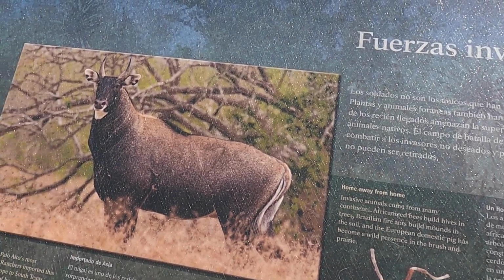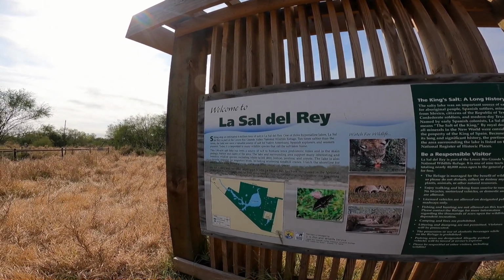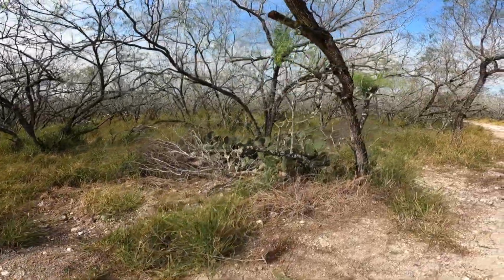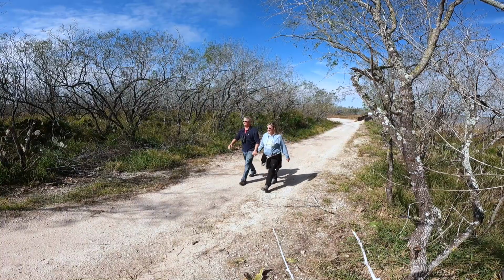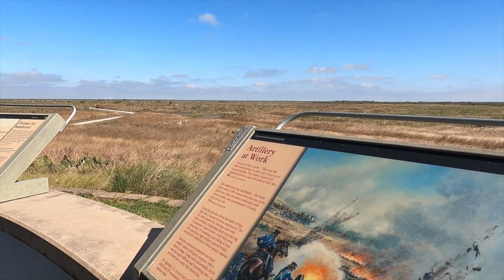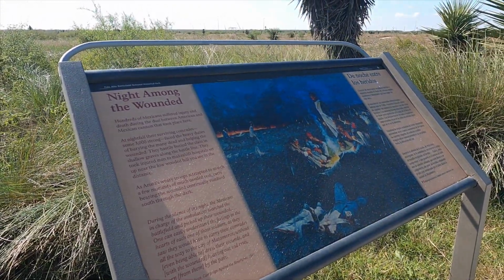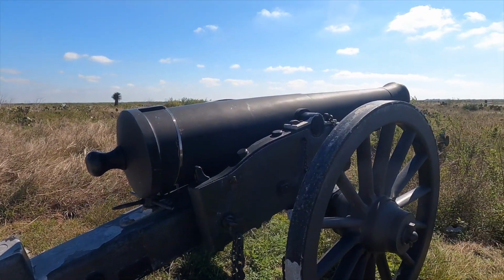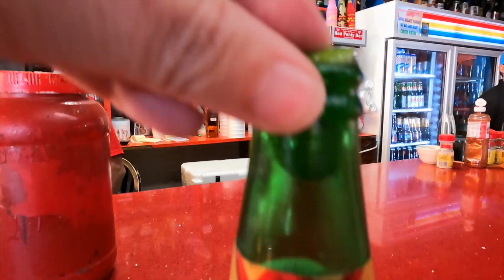Full Time RV Travels: Port Mansfield Texas- Full Time RVing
In today's RV Life Vlog we head to a Port Mansfield and show you our full time RV living as we are Texas RV camping. We are RVing in Texas as we RV living Full Time while living in a motorhome. We enjoy being full time RVers and found a gem of a Texas RV parks and La Sal Del Rey- La Sal Del Rey lake Edinburg TX. We head to a Mexico Dentist  and South Padre Island and show you things to do in South Padre Island.

Full Time Freedom Week: Registration for the attendees will start on March 28, 2022.  When you sign up, we will get immediate access to the entire RVDreaming.tv video library, which, at the moment, consists of every Full Time Freedom Week video session since 2018, that’s a lot of sessions!  Pricing for Full-Time Freedom Week this time is $29.95, and is you uses our referral code, you will get $10 off, brining the price down to $19.95, and we will receive a $10 commission.

Mexico Travel Safety Tips | Nuevo Progreso- How to stay safe in Mexico | RV Full Time Life

We are new to RVing and are happy to take you along for the ride with us, as we feel like we are living in the book...RVing for dummies...sometimes... there is nothing better than feeling the freedom RVing brings us.  We are a RV couple no kids, with a spoiled dog that loves RV travel and feels RV Love every time we head to a new location and show you how to travel in a RV while living the RV lifestyle. Remember life is about collecting moments not things and you can always make your own sunshine!

Chasing RV Sunshine ☀️
Joel, Deb and 🐕 Maya

⏱ TIMESTAMPS____________
00:00​ - Intro
00:48 - Travel to Port Mansfield
02:08 - La Sal Del Ray
03:45 - Palo Alto
07:10 - South Padre Island
09:03 - Mexico
10:25 - Bloopers & Closing